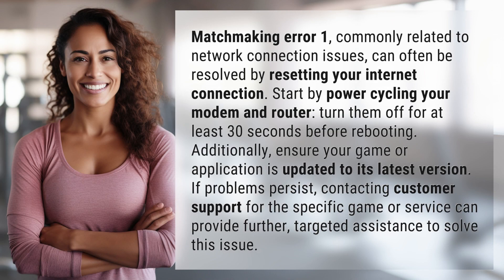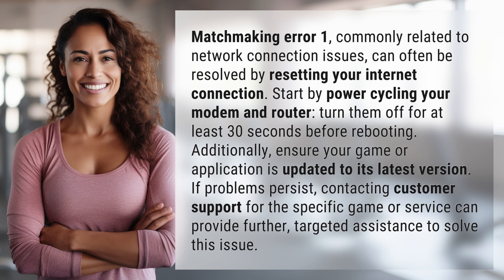How do I get rid of matchmaking error 1?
Fixing Matchmaking Error 1: A Quick Guide 👉 Matchmaking Error 1 Fix 👉 Learn how to quickly resolve matchmaking error 1, often caused by network connection problems. Follow these steps to power cycle your modem and router, update your game or app, and seek further assistance if needed for a seamless gaming experience.

Laura S. Harris (2024, April 8.) How do I get rid of matchmaking error 1?
    🌐 AskAbout.video